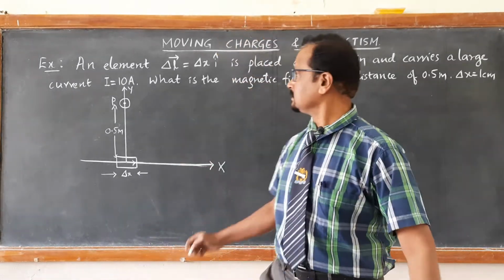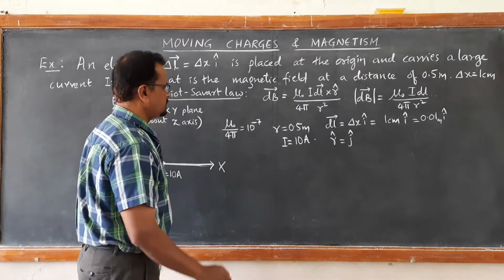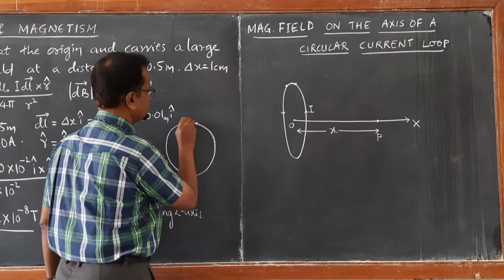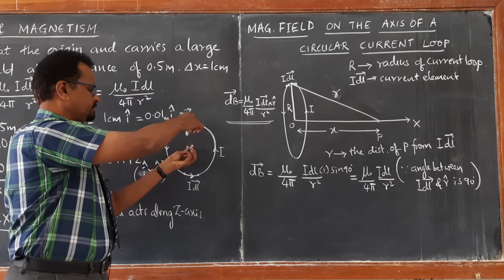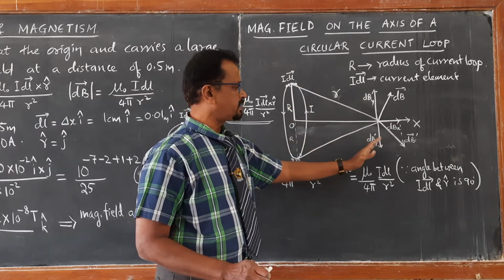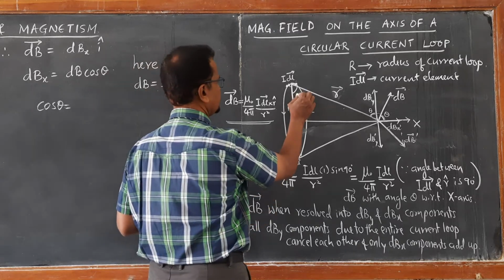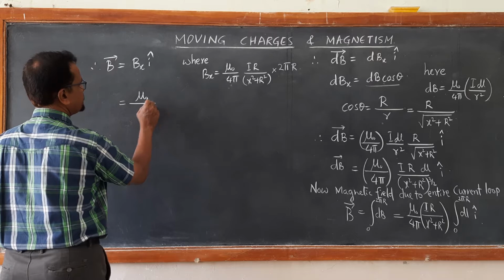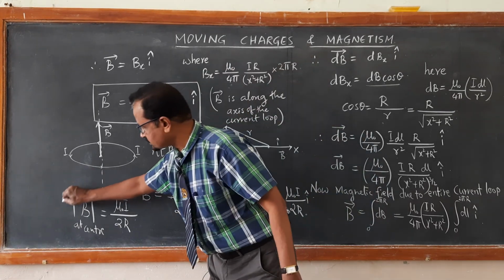Magnetic field due to a current loop